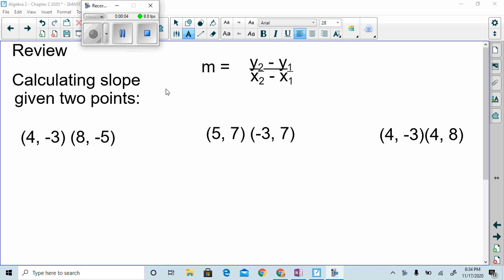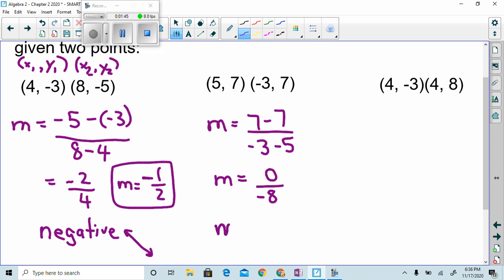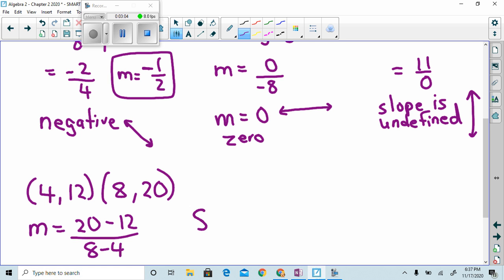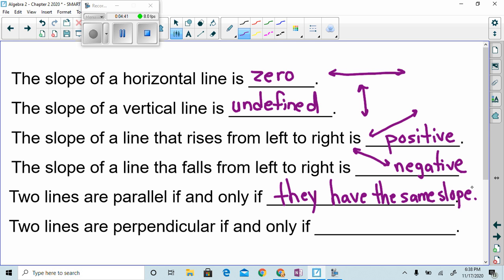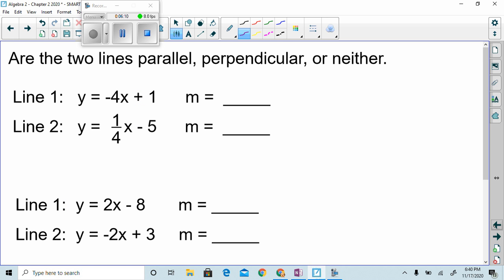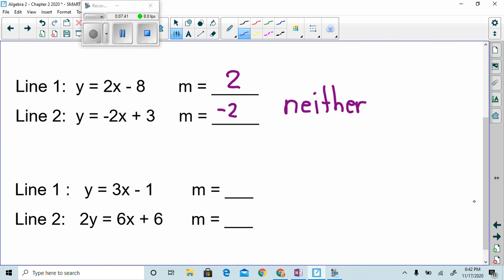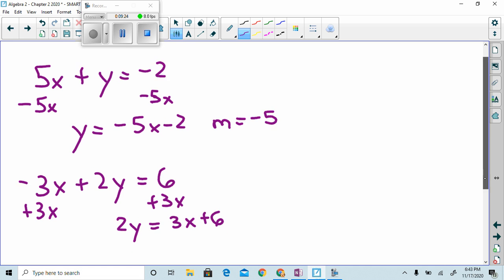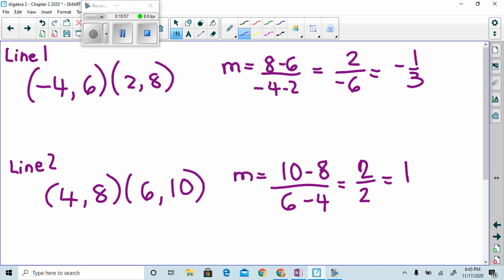ALGEBRA 2 REVIEW FOR SLOPE ASSESSMENT